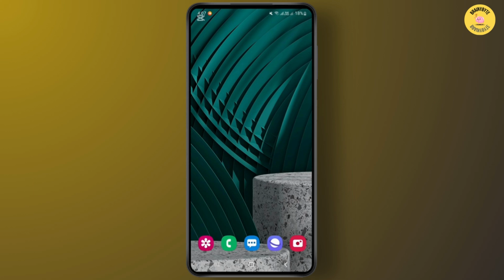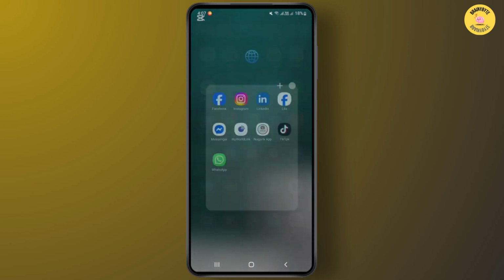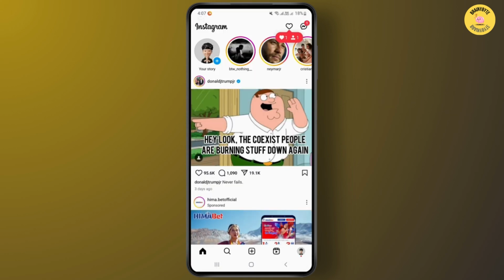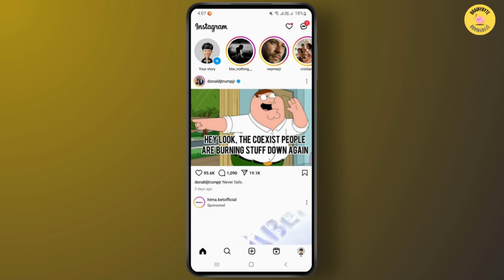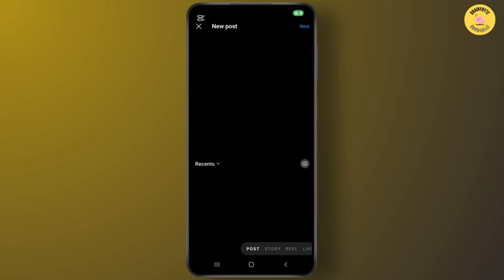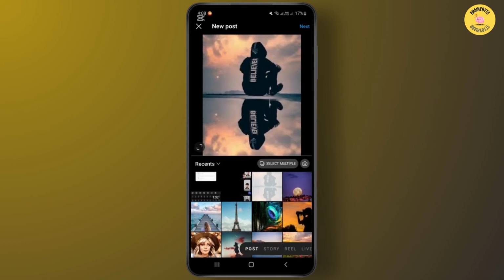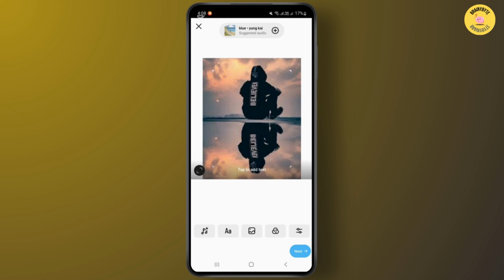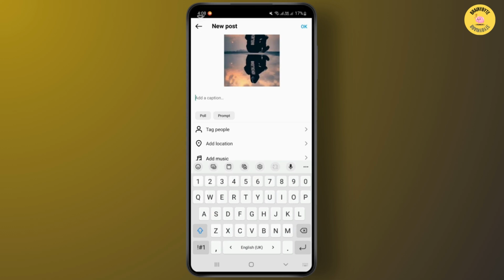How To Write Long Captions On Instagram Posts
Want to create engaging, longer captions for your Instagram posts that capture your audience's attention? This video will show you how to write compelling, thoughtful, and meaningful long captions that keep your followers engaged. Whether you're looking for tips on how to structure your captions, what kind of content to include, or how to make your captions more authentic, this tutorial has you covered. Learn the steps to create longer captions that resonate with your followers and boost your Instagram presence. Watch now to discover how you can write long captions on Instagram posts today!

Timestamps:
00:00 How to Write Long Captions on Instagram Posts
00:06 How Do I Write Engaging Long Captions for Instagram?